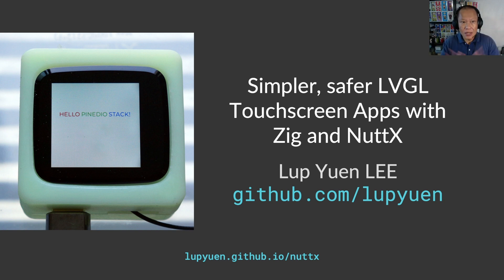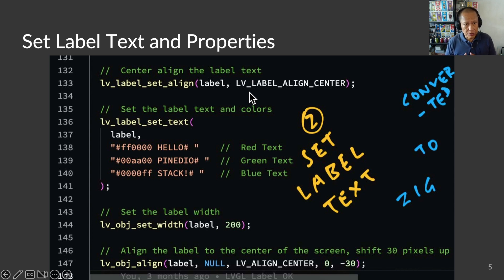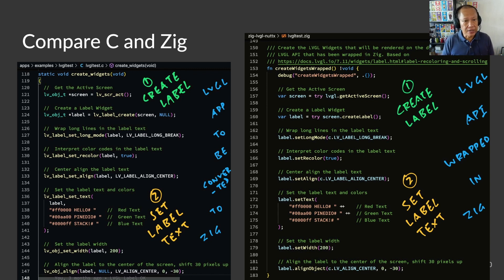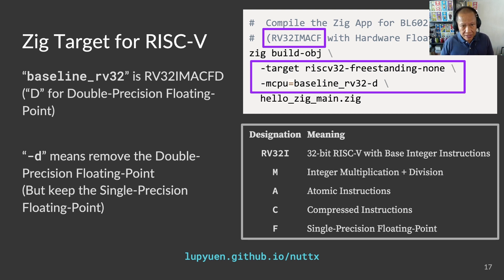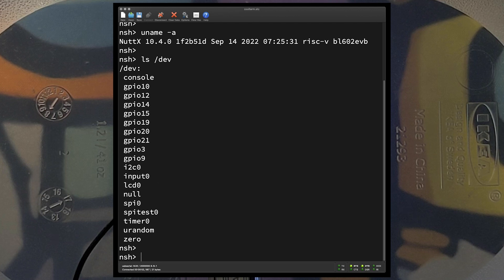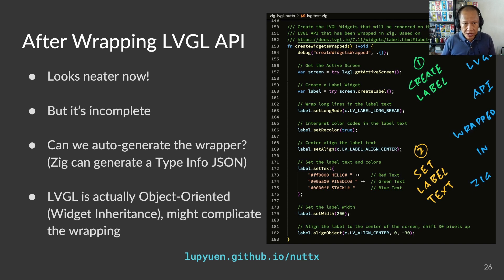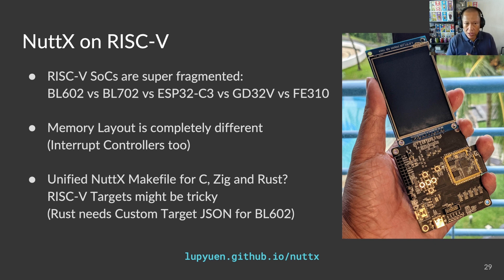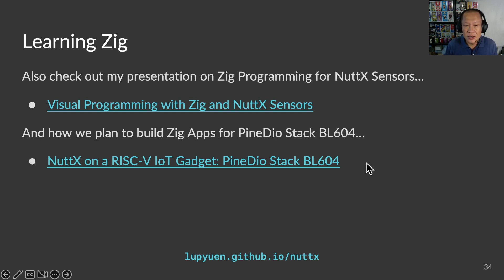Simpler, safer LVGL Touchscreen Apps with Zig and Apache NuttX RTOS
Is there a simpler and safer way to code Touchscreen Apps with the LVGL Graphics Library? In this presentation we’ll talk about migrating an Apache NuttX LVGL App from C to Zig, and the benefits that it brings.